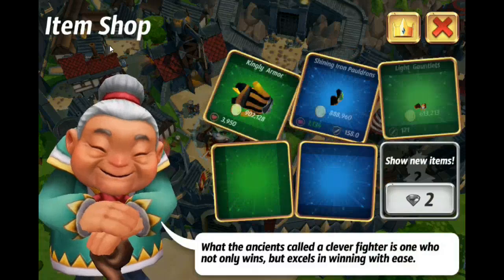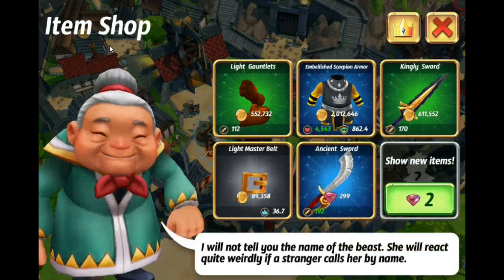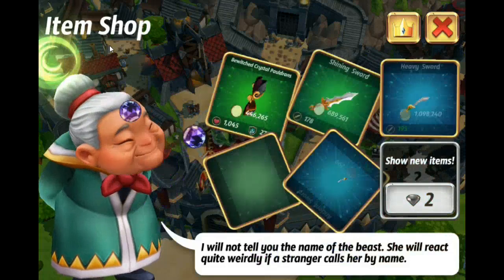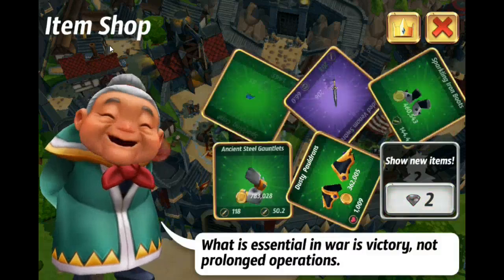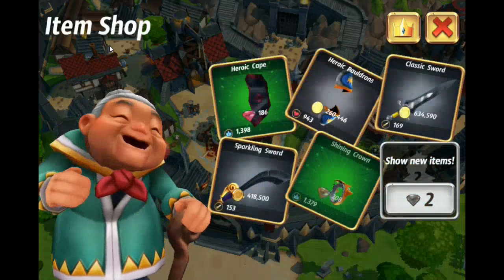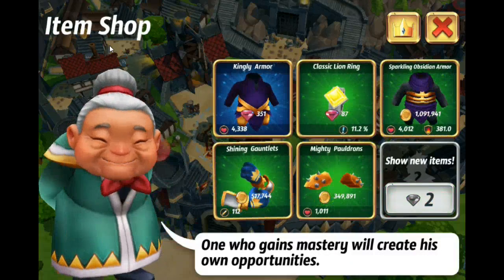Royal Revolt 2 Granny shopping spree part 4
Royal Revolt 2 shopping spree 50 granny searches results this is video in the granny shopping spree video series. Something I can do now that I spent a lot of money on gems for you guys to check out some of the new armors and weapons, hope you like checking out some of the different items designs that we find and legendary items. I get a little crazy towards the end hope you enjoy and see some cool items that you may one day own!